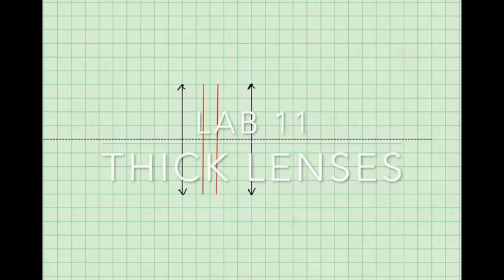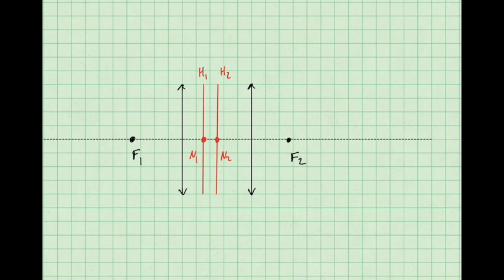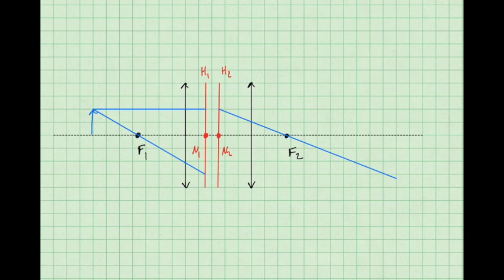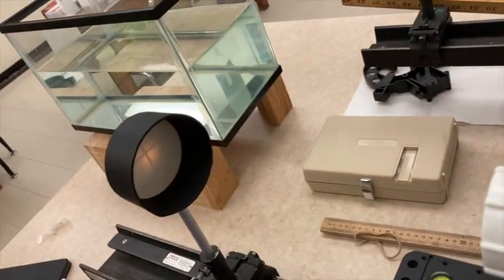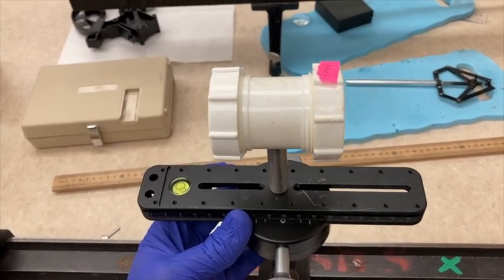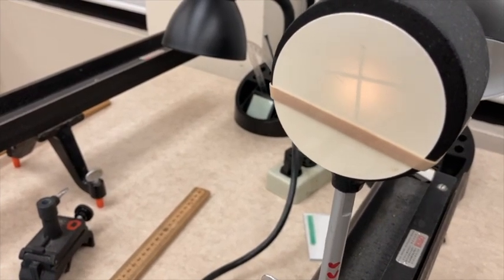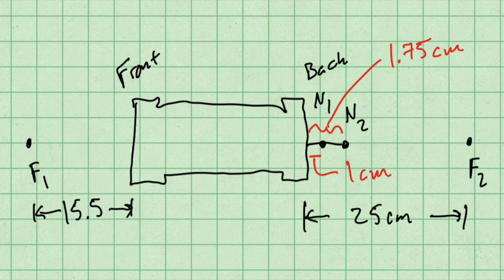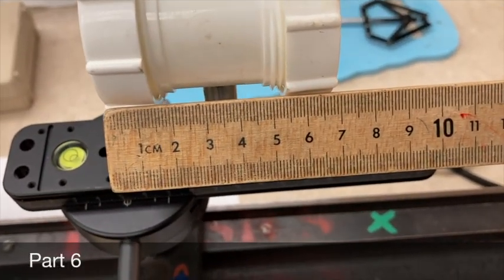Lab 11 Thick Lenses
Lab 11 video for remote completion